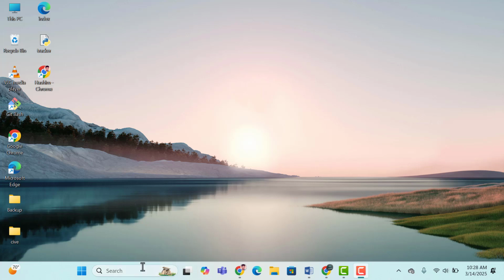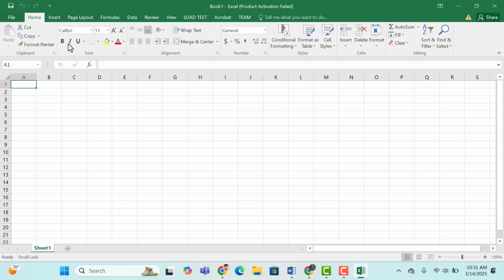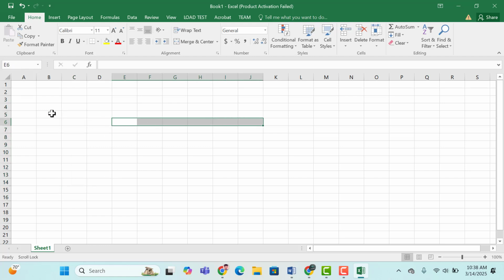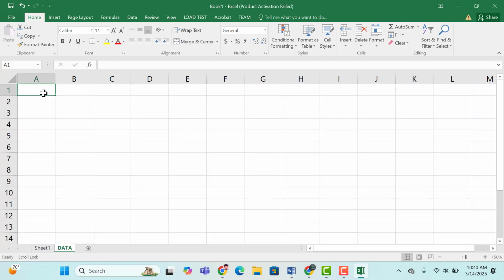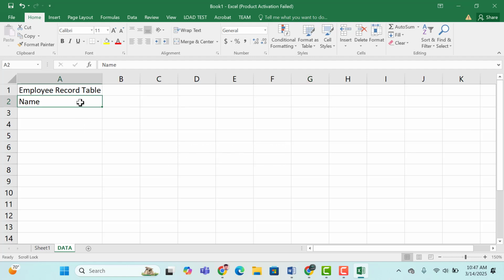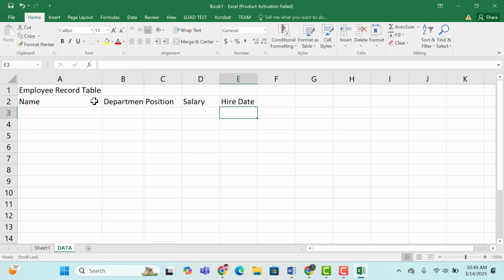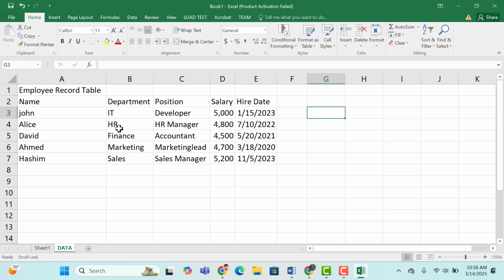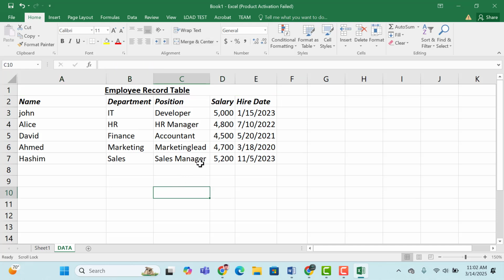"Microsoft Excel for Beginners | Introduction to Excel Tutorial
🟢 Welcome to HashTech Network! This is the perfect beginner’s guide to Microsoft Excel. In this video, you’ll learn the basics of Excel, including how to navigate the interface, enter data, and format your spreadsheet.

💡 Whether you’re a student, professional, or just getting started with Excel, this tutorial will help you build a strong foundation.